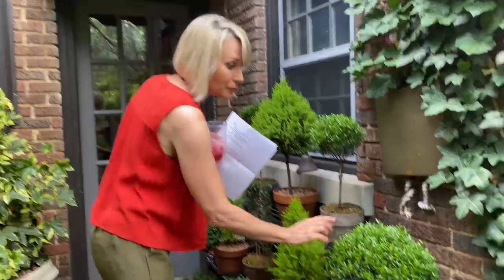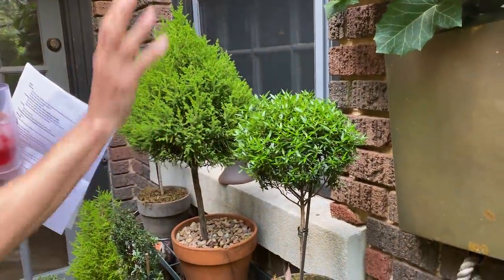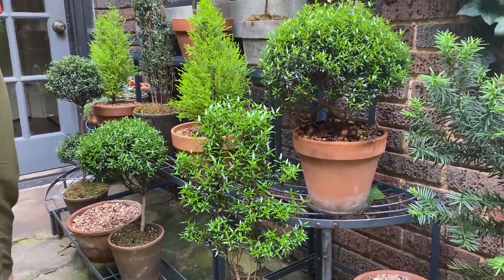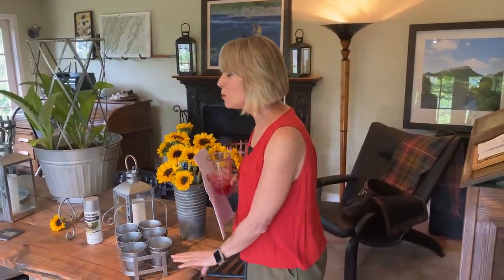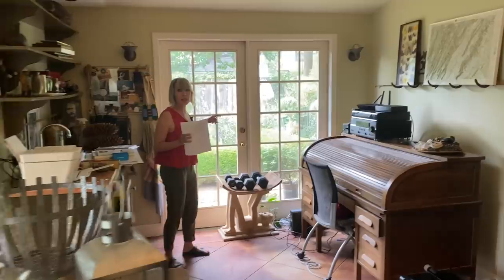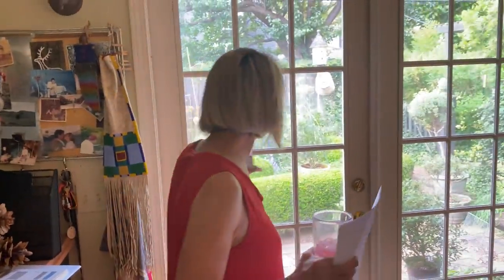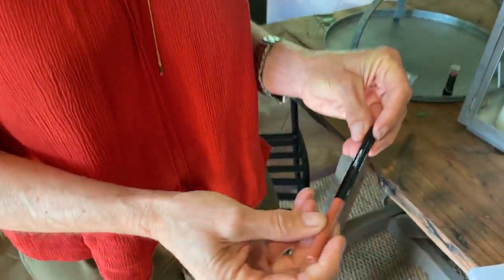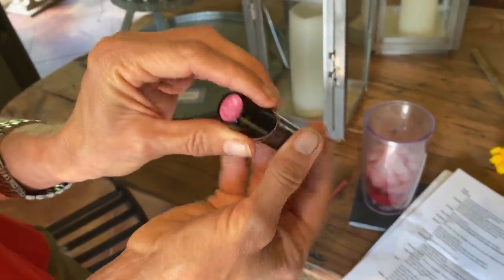GARDEN QUESTION + GARDEN ANSWER! FAQ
Let’s have a garden chat shall we? Today I tried to answer some of the most frequently asked questions, mostly Garden related but some not!
Forgive the lighting issues in some places… This one is very informal and we just wanted to have fun. Stewart says hello!

Twig table runner

Madewell pants

MY RECOMMENDED PRODUCTS:

Osmocote Smart-Release Plant Food Plus Outdoor & Indoor, 8 lbs

Bonide (BND905) - Slug Magic, Garden Snail and Slug Killer Granules for Organic Gardening, Slug and Snail Insecticide/Pesticide (3 lb.)

Bonide Captin Jack's Dead Bug Flower and Vegetable Garden Dust, Organic Insecticide 1-1/2 Lbs.

Summit Responsible Solutions Mosquito Bits - Quick Kill, 30 Ounce

LiTHELi 20V Cordless 20-Inch Battery Powered Hedge Trimmer, with 2.0Ah Battery and Charger, for Brush & Hedge Trimming, Yard & Garden Care

Litheli Cordless Leaf Blower 40V, Battery Leaf Blowers for Lawn Care, Lightweight Axial Blower for Blowing Leaf, Dust, Debris, with 2.0Ah Battery & Charger Included

Outdoor String Lights 25 Feet G40 Globe Patio Lights with 26 Edison Glass Bulbs(1 Spare), Waterproof Connectable Hanging Lights

Espoma VM8 8-Quart Organic Vermiculite

Centurion 1222 3-Piece Lopper, Hedge Shear & Pruner Combo Set, Heavy Duty Tree, Shrub & Bush Care Kit for Lawn, Garden & Yard, Ideal for Indoor & Outdoor Gardening, Branch Cutting & Plant Trimming

Orbit 58993 7-Pattern Watering Nozzle with Thumb Control , Black